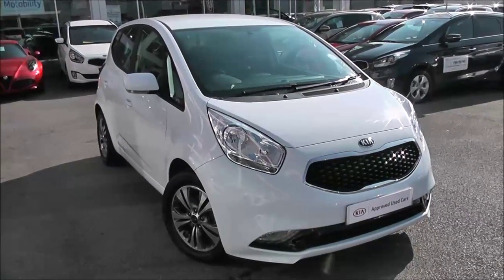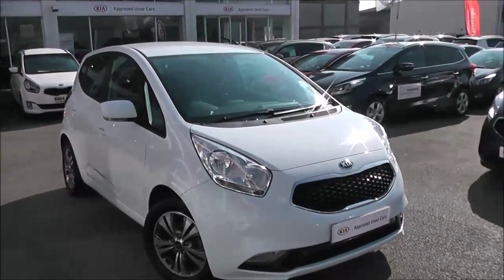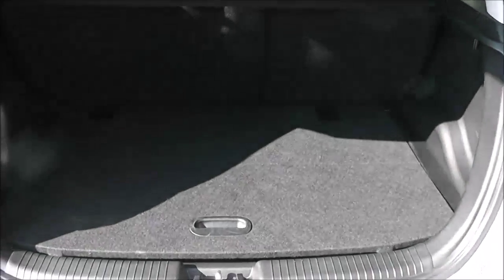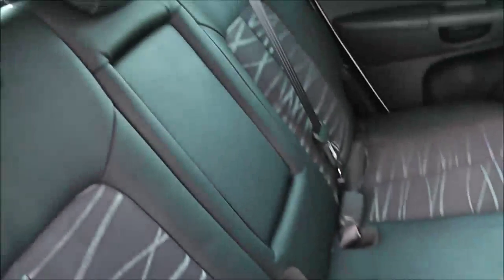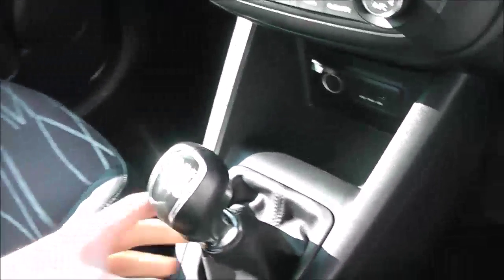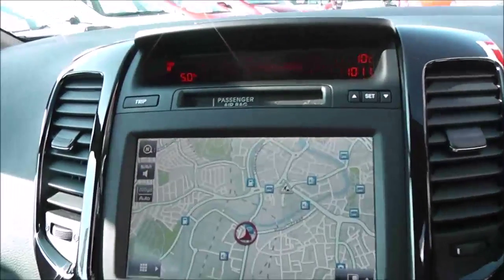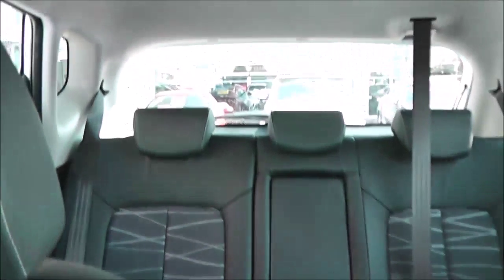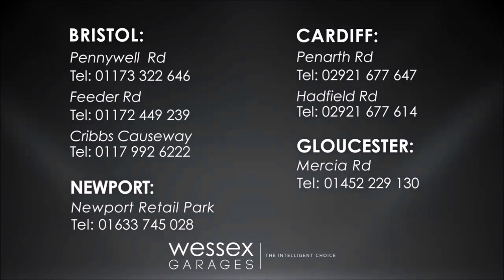Wessex Garages | Approved Used Kia Venga 3 SAT NAV on Feeder Road in Bristol | LC15KOD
Here we have a KIA Approved Used Kia Venga 3 SAT NAV from Wessex Garages, Feeder Road.

/?utm_source=192&utm_medium=3&utm_campaign=CM000422-1